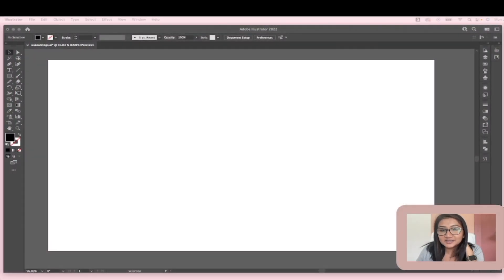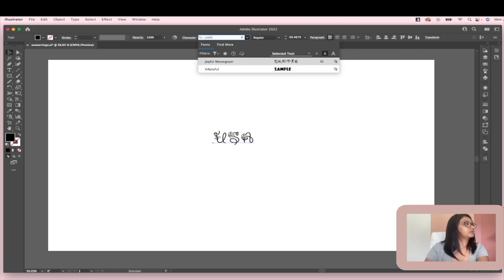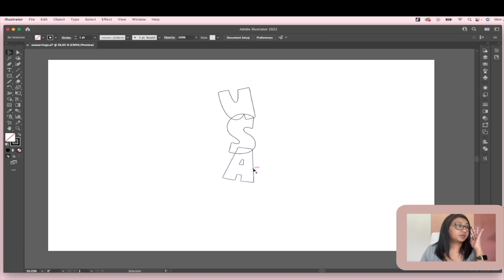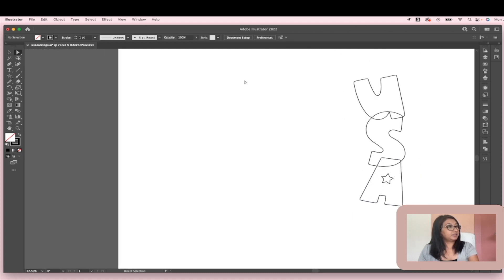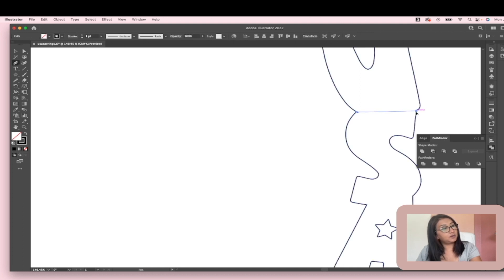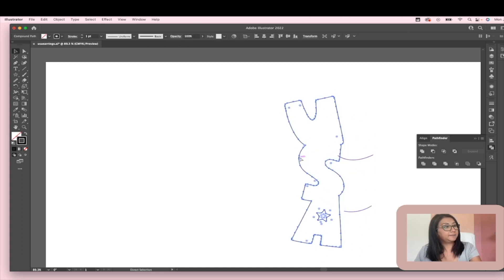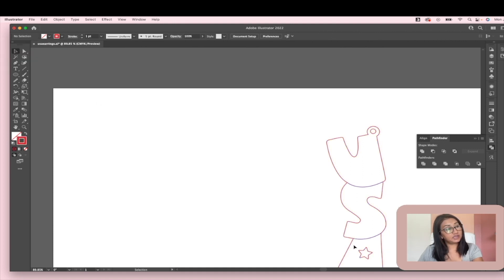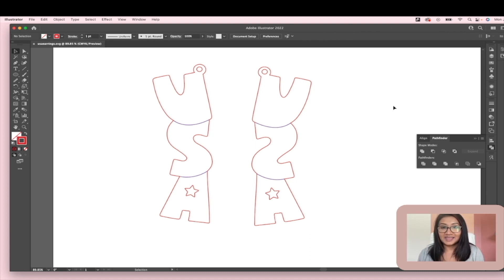Glowforge File Tutorial: Design Easy Earrings with TEXT using Adobe Illustrator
I'm teaching you how to create patriotic earrings using TEXT in Adobe Illustrator. I'm going to show you how to create scored lines using the Pen Tool. Use this technique to create any earrings with text! It's easy! I promise!

I'm walking you through it step by step using Adobe Illustrator to make this and prepping to file to be ready to cut on a laser cutter like a Glowforge.

➡️ Interested in learning everything step by step? Consider joining the class!!
Project Academy: Mastering Laser Cut Files with Adobe Illustrator is open for enrollment!

➡️ Join Project Members SVG File membership to receive Laser Ready SVG files every single month, plus exclusive member discounts on all laser files:

➡️  Ready to buy your Glowforge and want to save $500 off your Glowforge?

*** The copyright to this digital design belongs to Just One More Project LLC. You may use this technique to create your own designs but you are not permitted in any way to create this digital file and sell it as your own. Just be kind and create your own files !

Happy Crafting!
-Bail